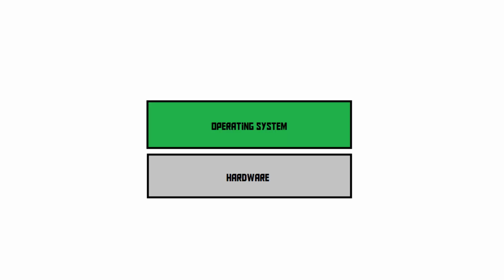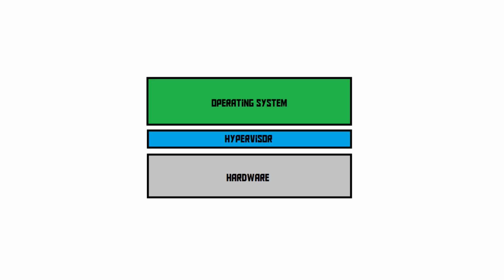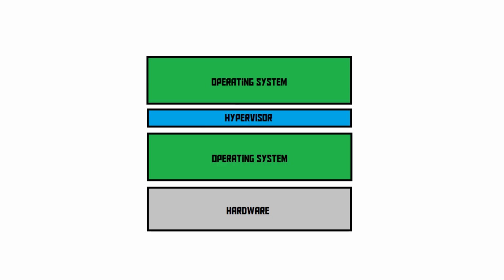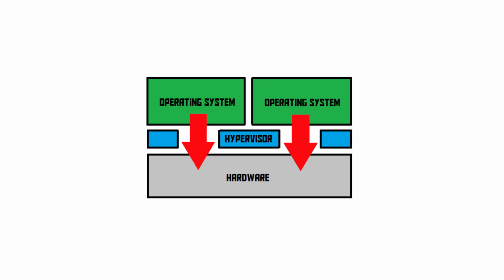What is hardware assisted virtualisation? (AKIO TV)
What exactly is hardware assisted virtualisation (VT-x, AMD-V) and why would you want to use it? Let's find out!

(AKIO TV) MMXIX